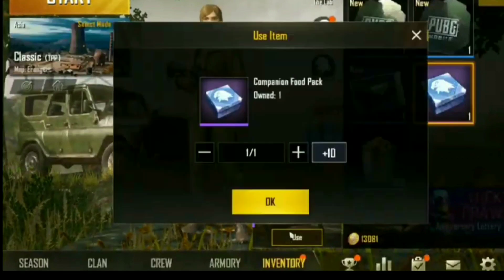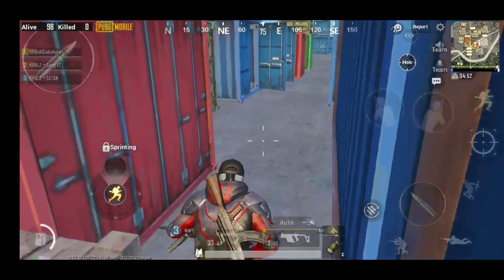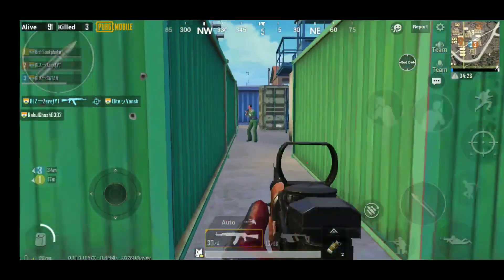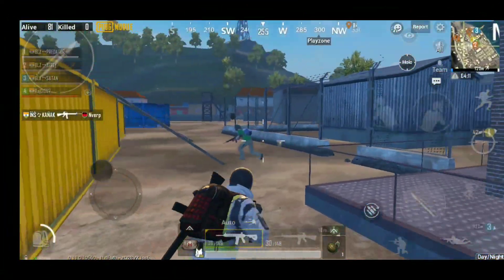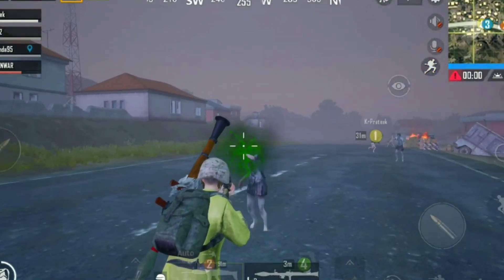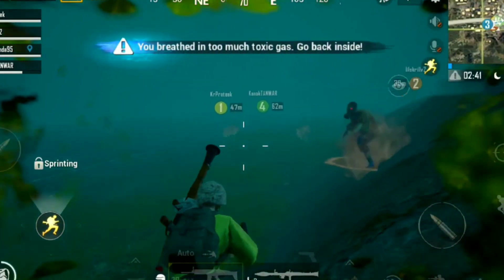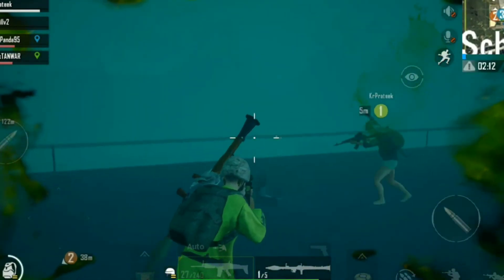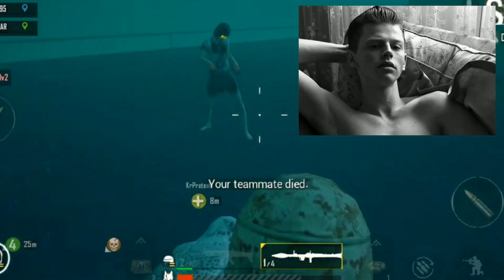PUBG Mobile Update 0.12.0 is coming | All you need to Know | New Items, New Guns, New Zombie Mode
newupdate #0.12.0

Clan : TEAM BLAZE
Setup : Thumb with Gyro... 3 finger in close combat
Device : POCO F1
Current Tier : ACE TIER SEASON 6

Link of the official patch notes

🔥🔥 PLAYING SINCE SEASON 2 🔥🔥